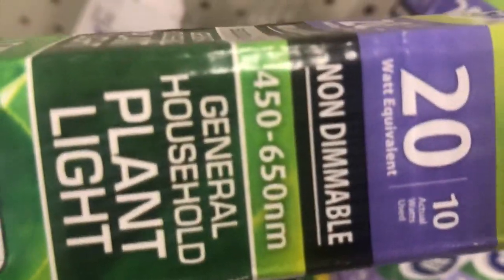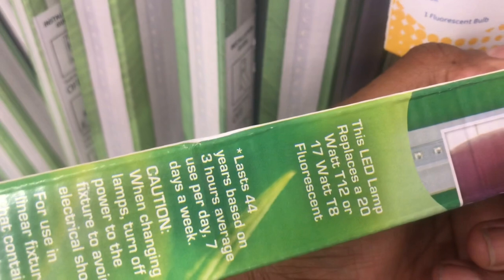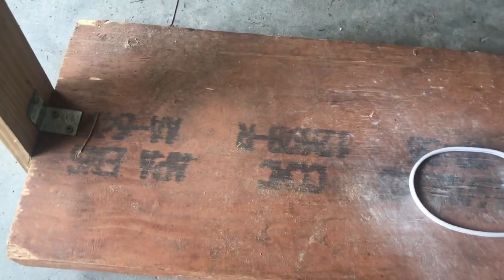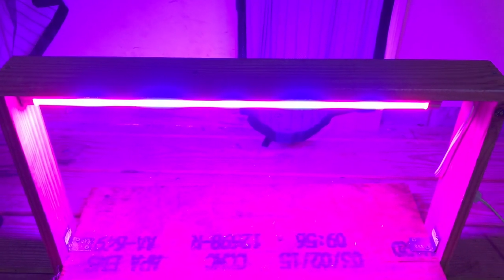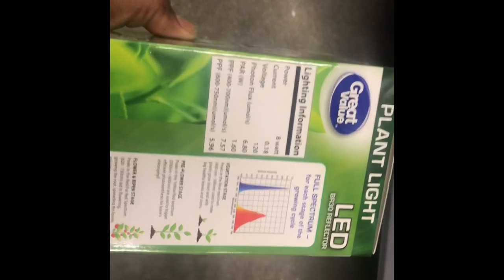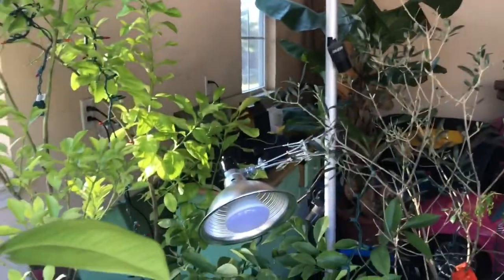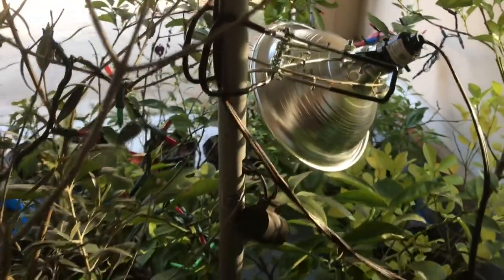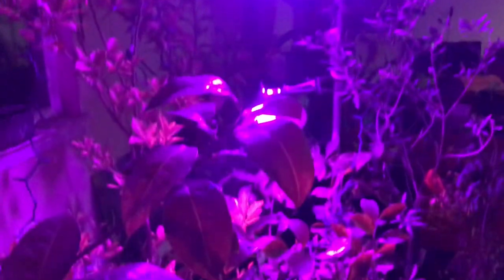As a beginner, here are my two types of grow light set up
Hi, and welcome to Petersville farm. With so many types of grow lights, it can be a daunting task to determine which one will best suit your needs. Some factors to consider are the types of plants, plant size, location, etc.

In this video, we will be showing you the two basic setups that I use.These are just options to familiarize yourself with the grow lights.